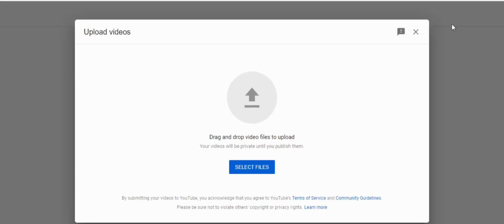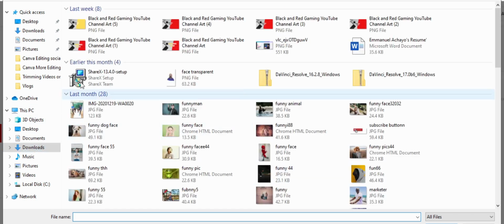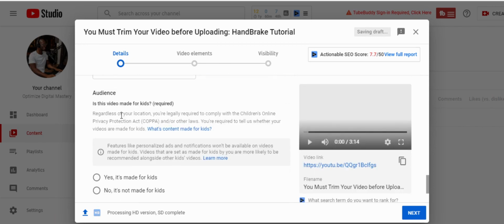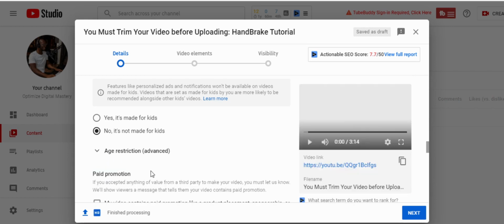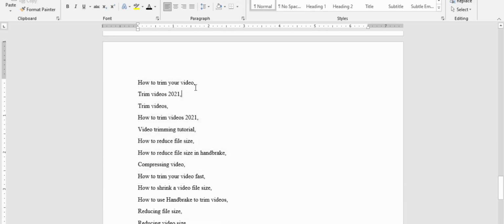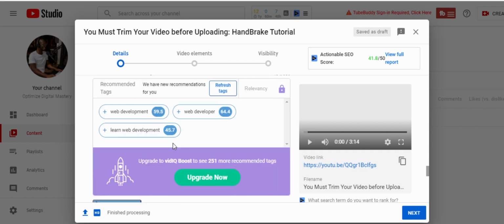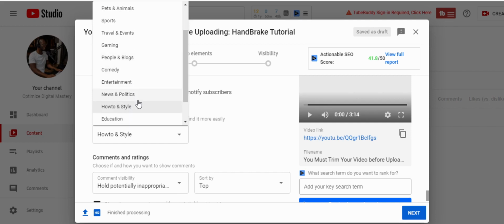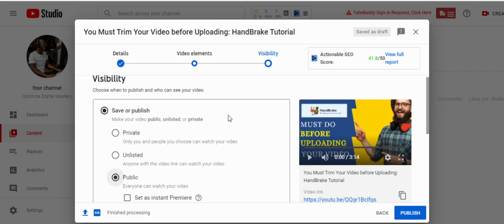How to Upload Videos on YouTube (IN 2021)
🤔 ABOUT THIS VIDEO 👇
Many people especially those new to YouTube do not know how to properly upload videos on their YouTube channels.

In this video tutorial I show you how to quickly upload your videos on YouTube to get click through and viewership.

I show you step-by-step easy way on how to upload videos on YouTube.

I also help you prep something in advance so that your process of uploading becomes easy and seamless.

Uploading your video should not be a difficult task and that is why I want to help you get to know how to best upload your video so that you can optimize your video to get more viewership on your videos.

Once we upload I go ahead and sow you how to paste your tags in an easy way.

I also show you how to schedule or simply publish your video right away.